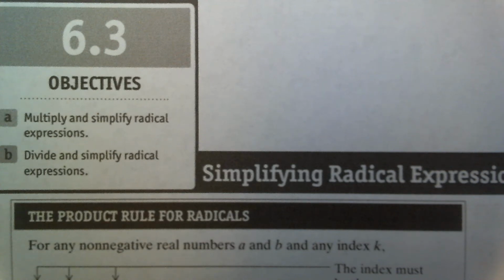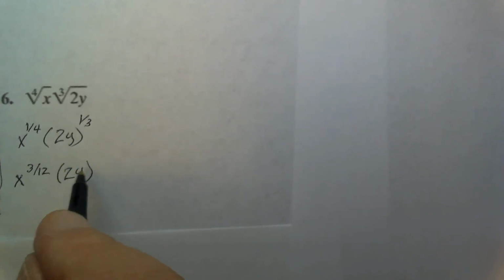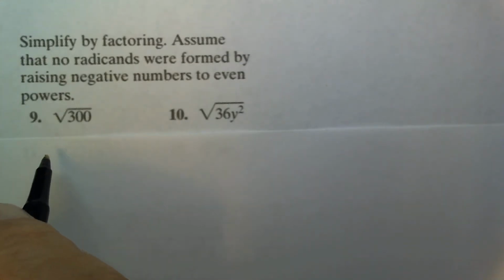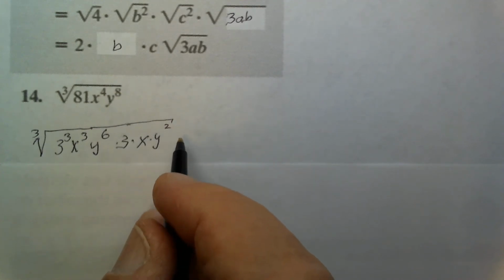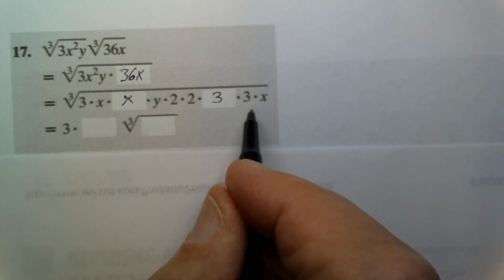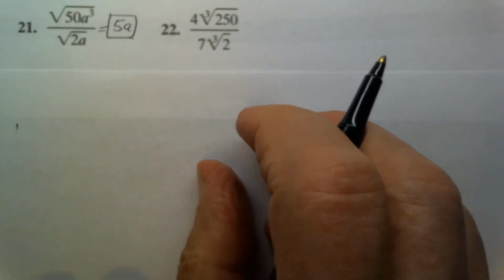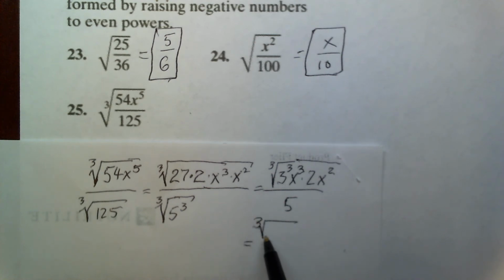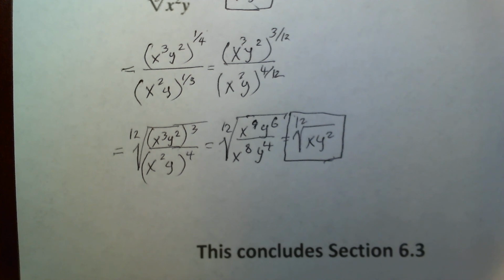Math 120 Sect. 6.3 Simplifying Radical Expressions